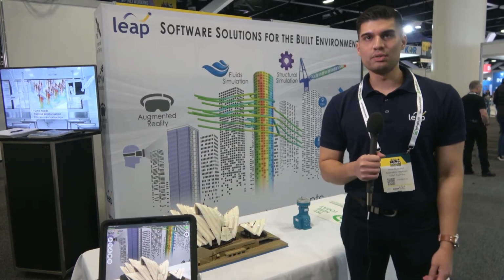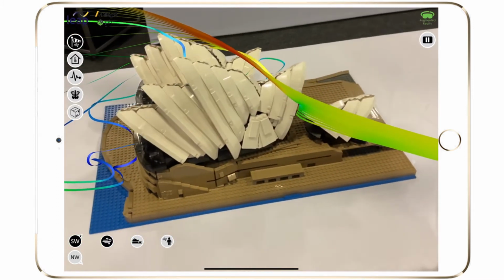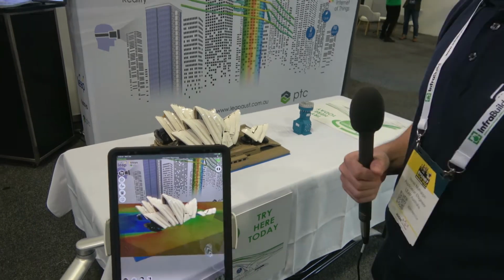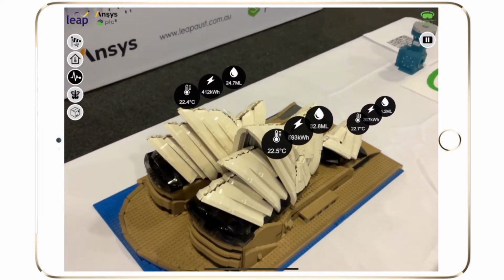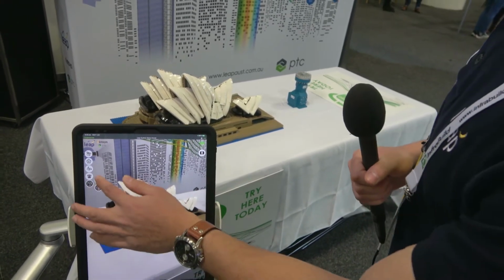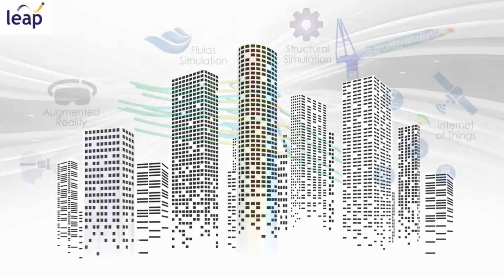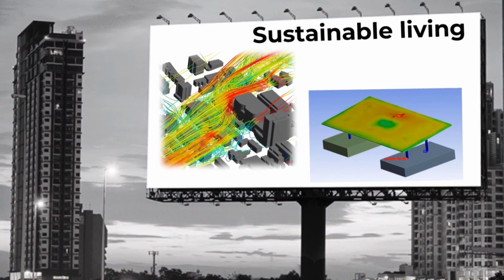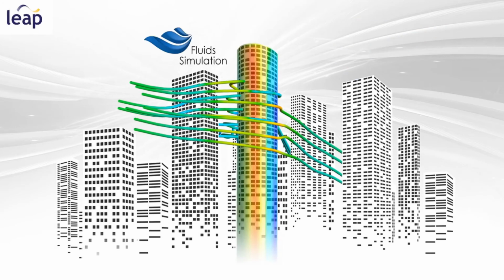LEAP @ Sydney Build: LEGO Opera House w/ Augmented Reality, IoT and CFD Simulation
After originally creating this LEGO -based AR experience over 2 years ago, just before COVID hit Australia, LEAP's team is excited to (finally) be on our stand at Sydney Build showcasing our expertise in Augmented Reality coupled with 3D physics-based simulations & industrial IoT.
If you can't visit Sydney Build Expo, watch this video to see this amazing AR demo

Australia : 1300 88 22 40
New Zealand : 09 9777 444